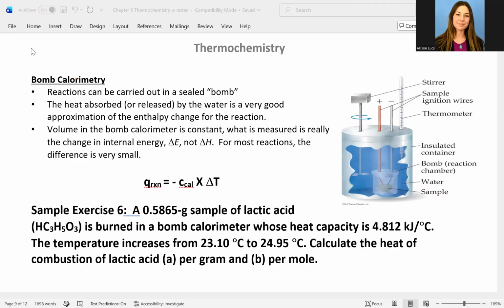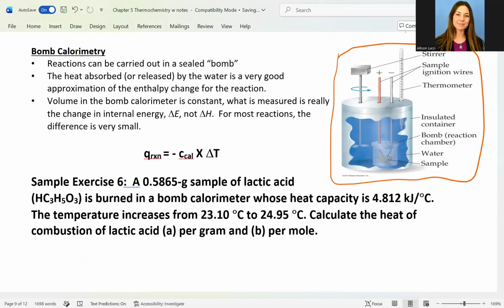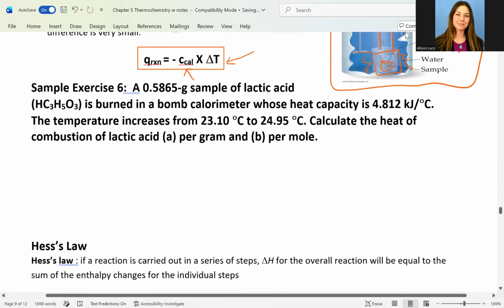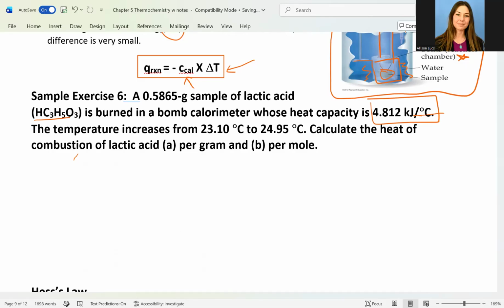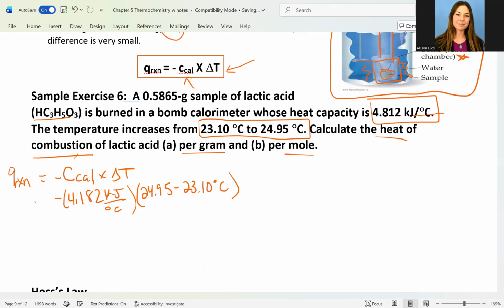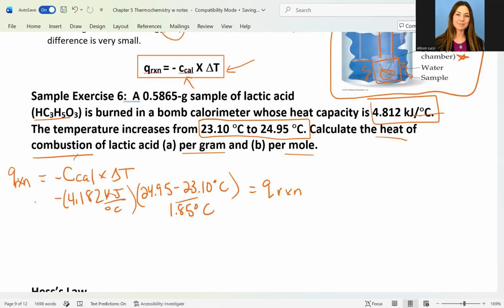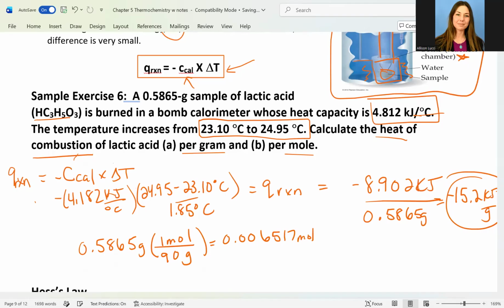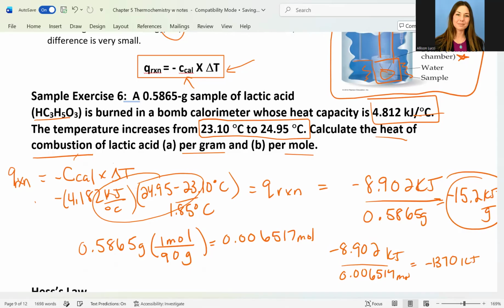Chapter 5-8 Ex 6